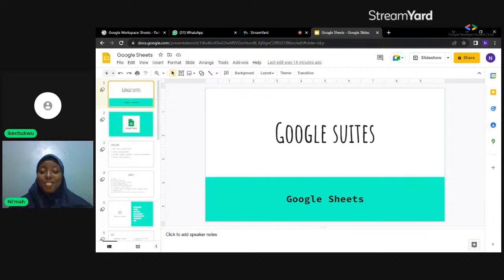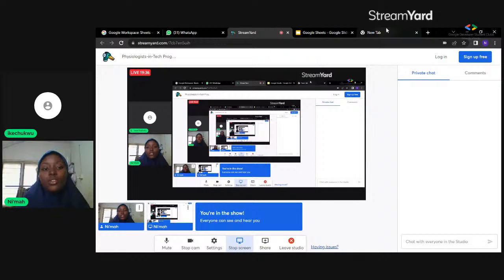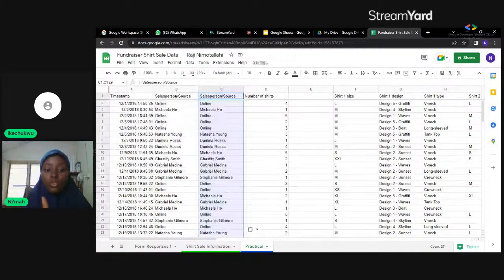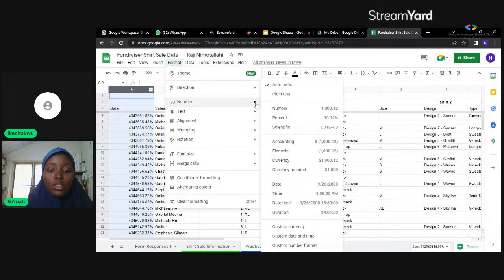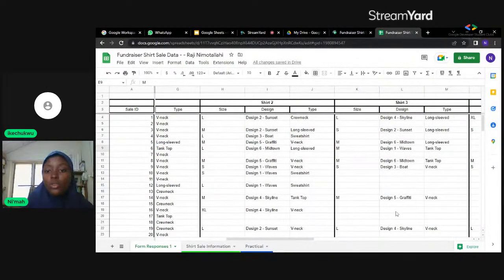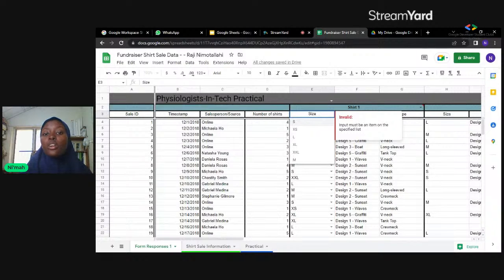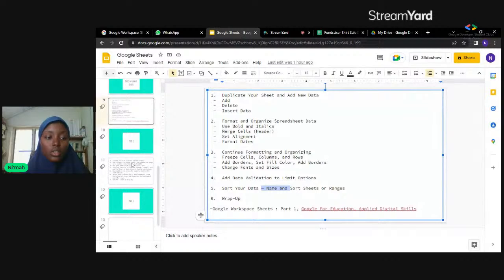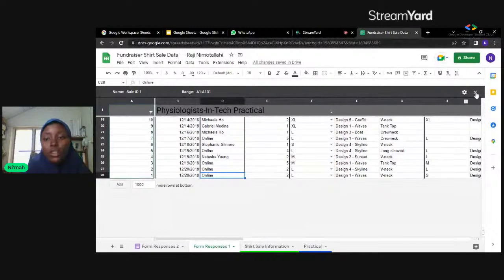Physiologists-in-Tech Programme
Introduction to Google Sheets